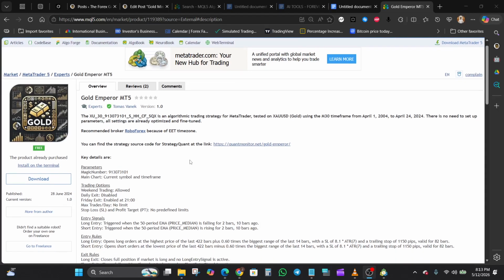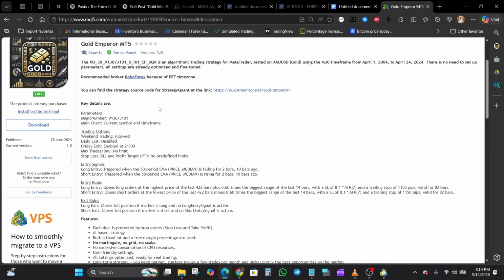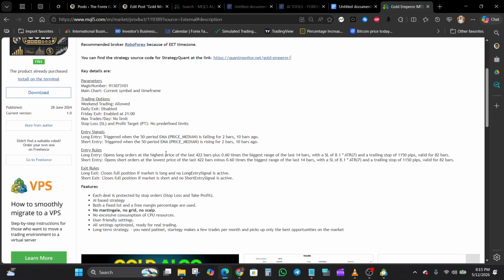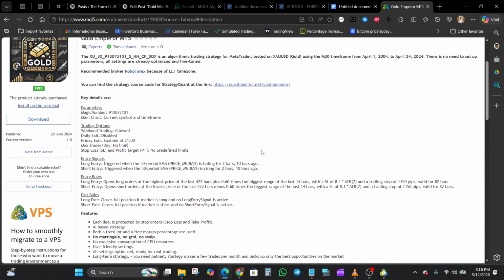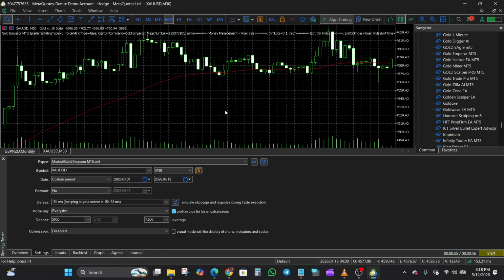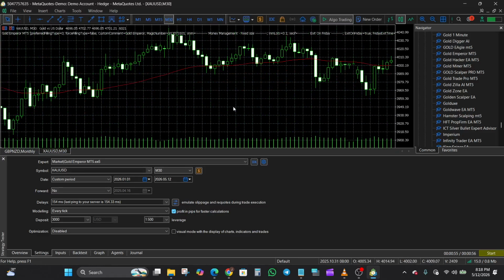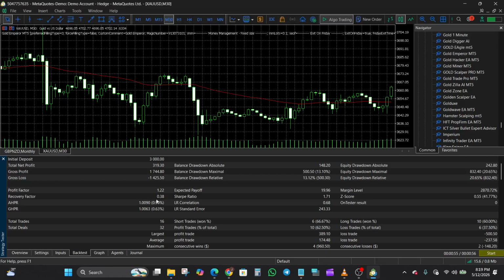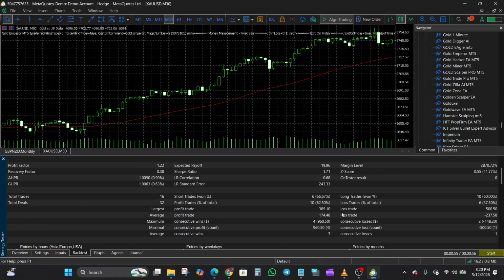Gold Emperor EA MT4 & MT5 Review – Long-Term Gold Trading Strategy Analysis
In this video, I review the Gold Emperor EA for MT4 & MT5 and go through the MQL5 Marketplace details, strategy explanation, settings, and historical backtesting analysis. The EA is designed specifically for XAUUSD on the M30 timeframe and uses EMA conditions, ATR-based stop loss management, trailing stops, and long-term trade positioning. I also discuss the historical testing period, risk considerations, and how results may vary depending on broker conditions, spreads, optimization, and execution quality.